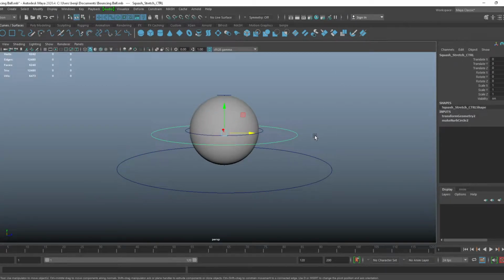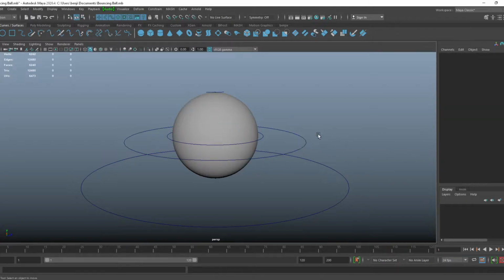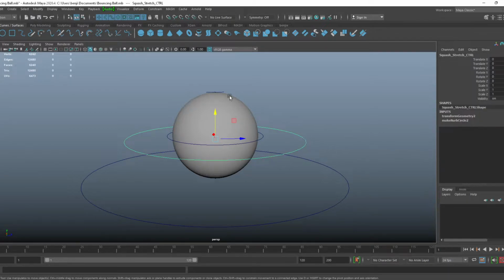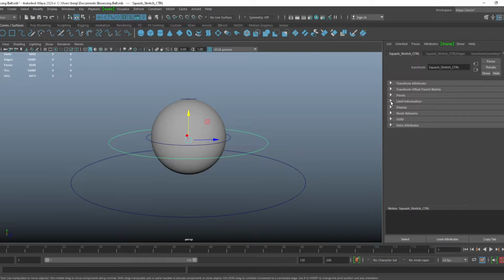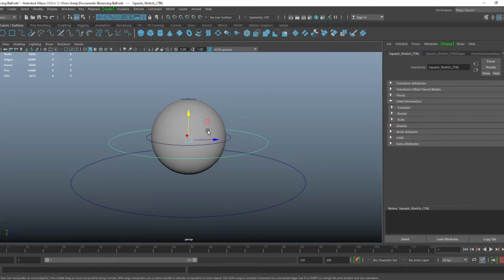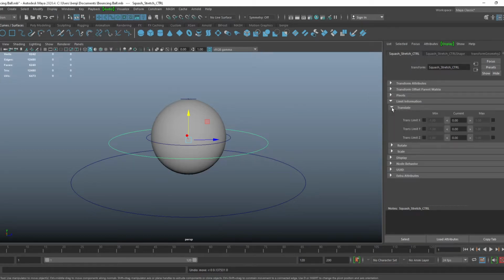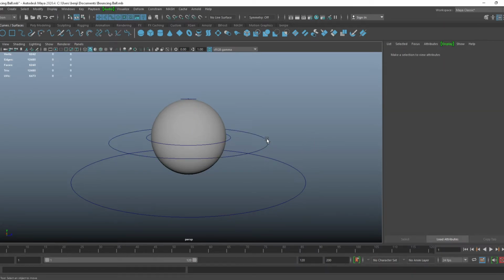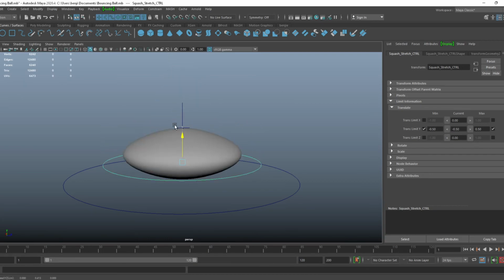7. Limiting Information